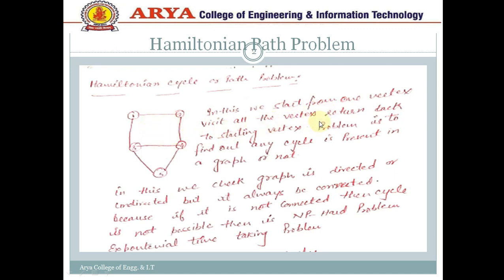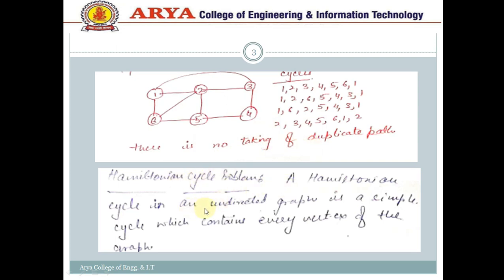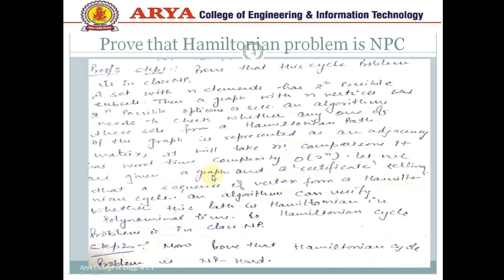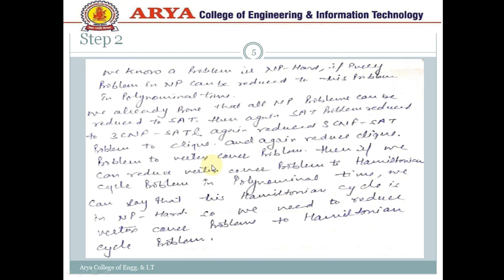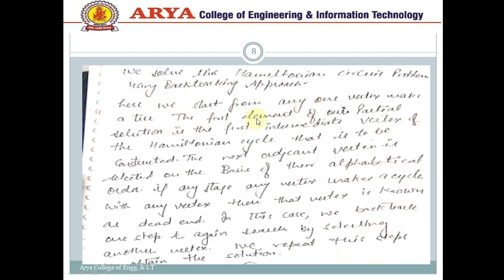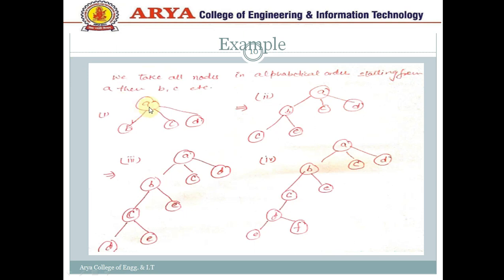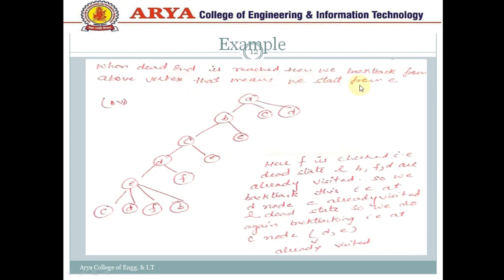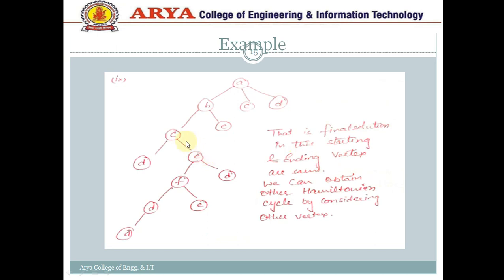Theory of Computation Unit 5 Lecture-7 Hamiltonian Path Problem By Er. Nisha Vasudeva